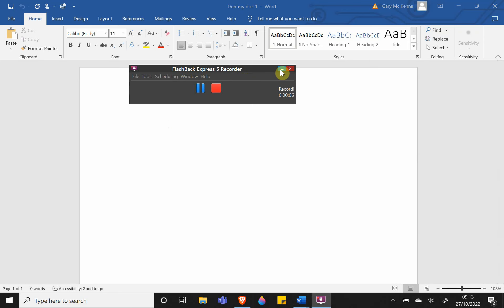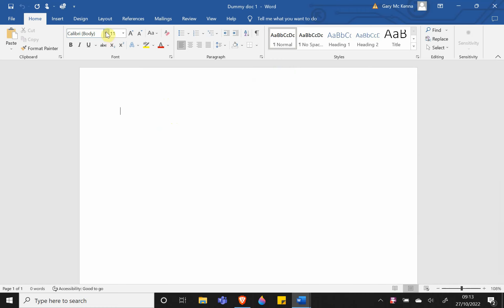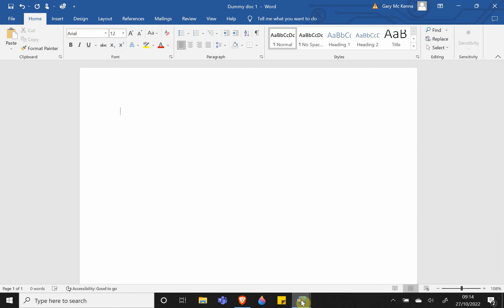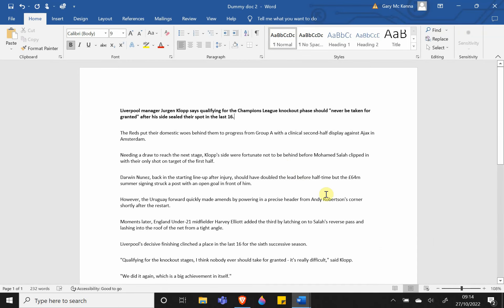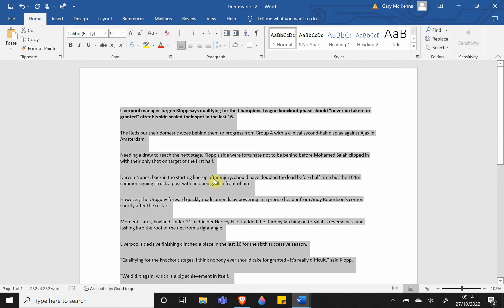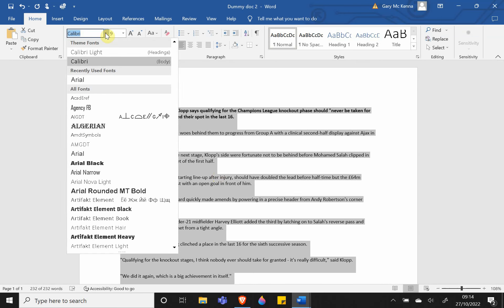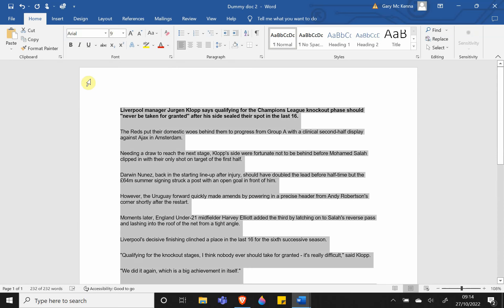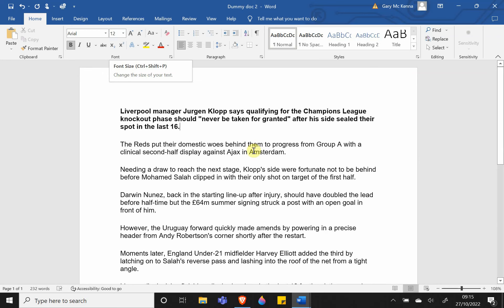1: Arial text and size 12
A video showcasing how to make font arial size 12.